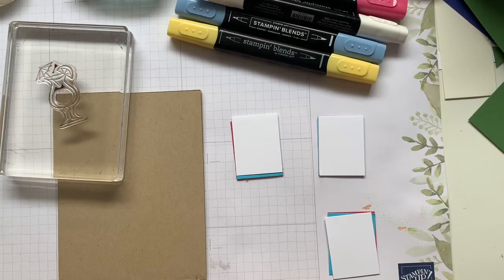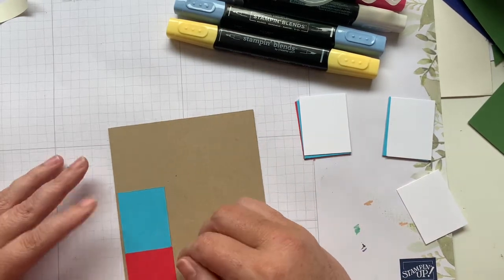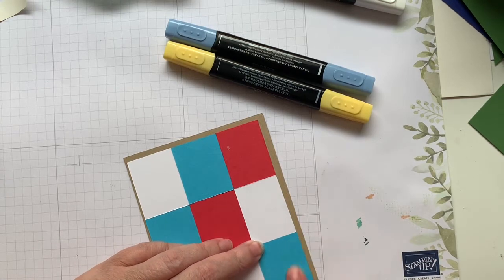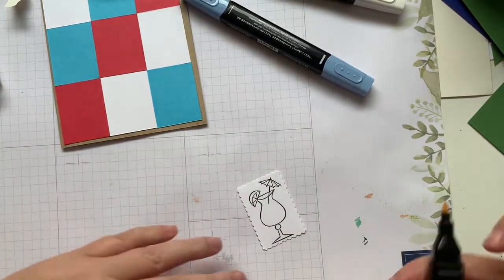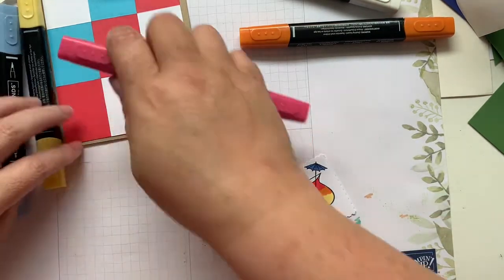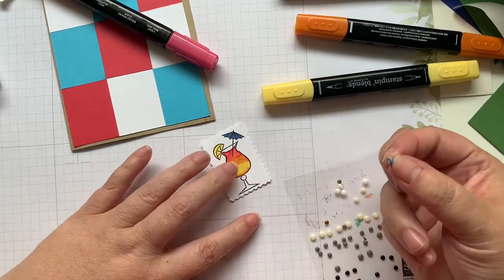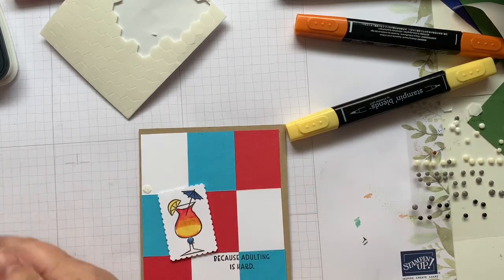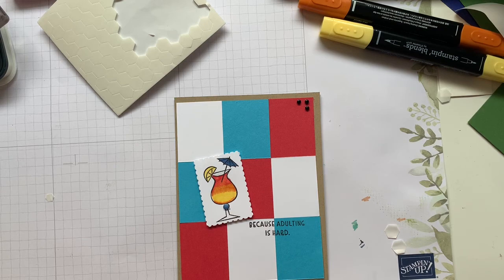Because adulting is hard...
This summer fun card was inspired by those blue, red, and white posicles. I love how the bright colours pop behind the stamped image. Sweet Sorbet and Tahitian Tide pair nicely with the Crumb Cake background, lending a perfect beachy feel.